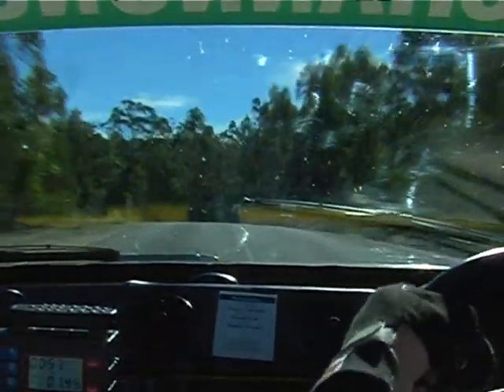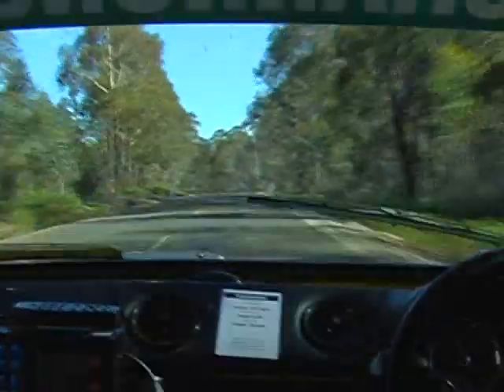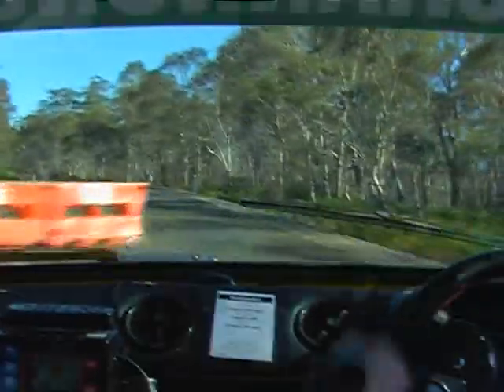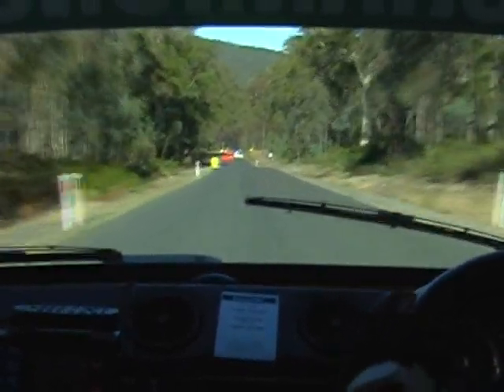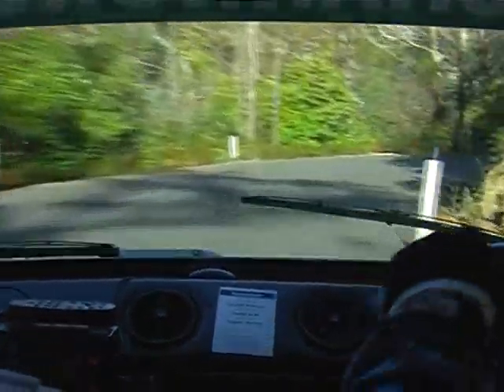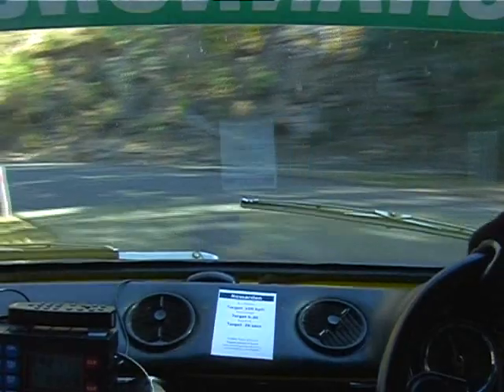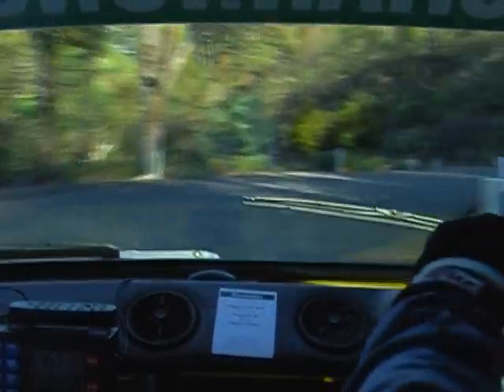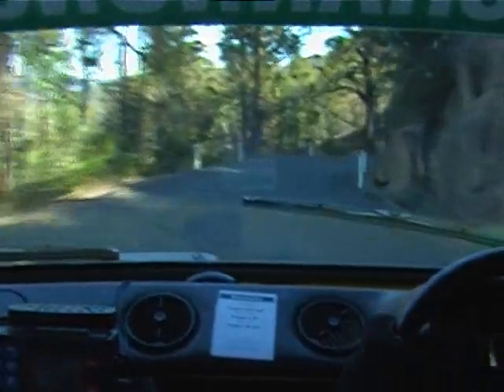Escort RS 2000 on Rossarden stage TT08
My RS 2000 on Rossarden in TT08. The good bits are from the 3.00 min. point onwards